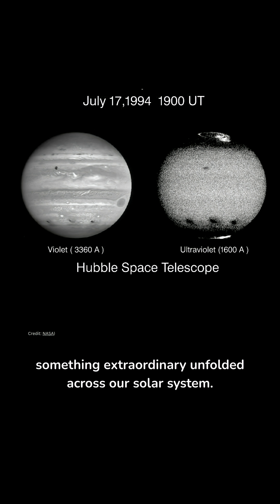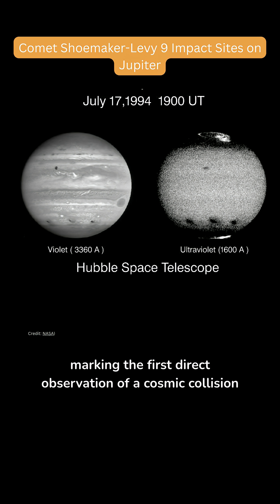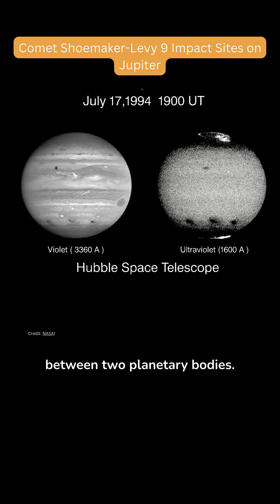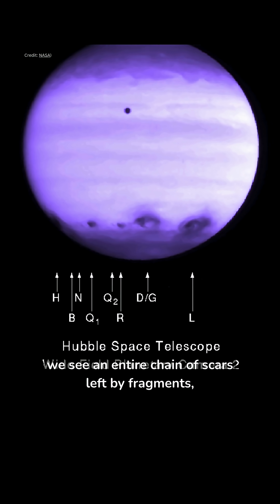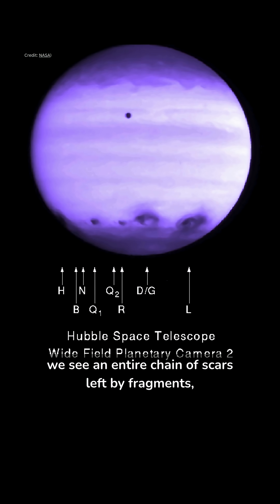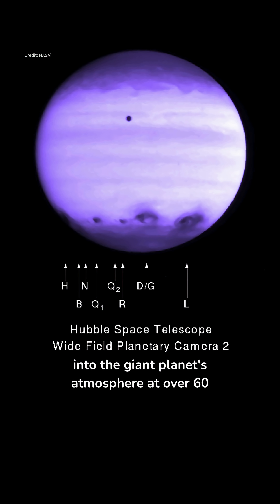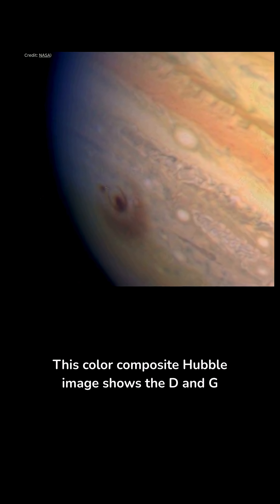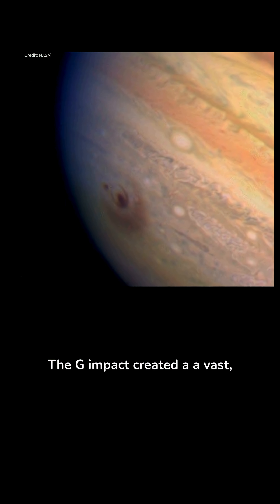Comet Shoemaker–Levy 9: The Historic Collision That Scarred Jupiter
In July 1994, fragments of Comet Shoemaker–Levy 9 collided with Jupiter, leaving massive scars captured by Hubble—an unforgettable event revealing the dynamic and violent beauty of our solar system.